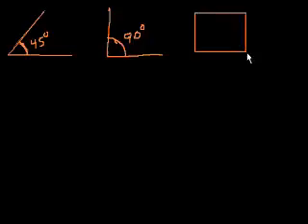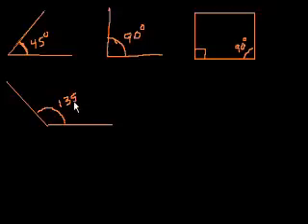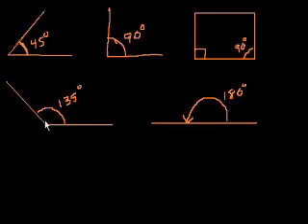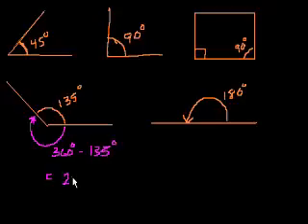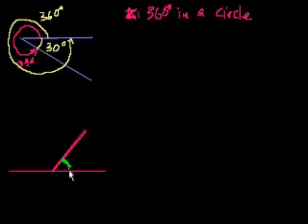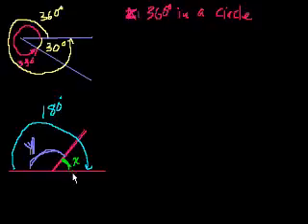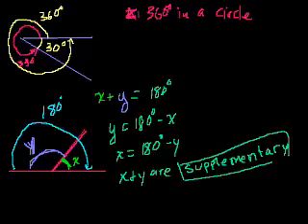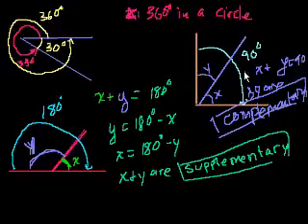Introduction to angles (old) | Angles and intersecting lines | Geometry | Khan Academy